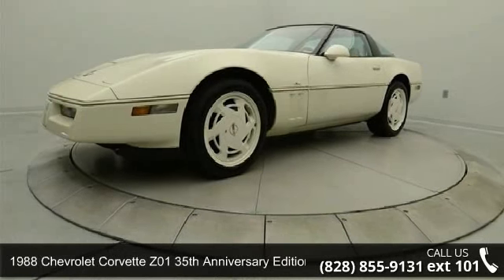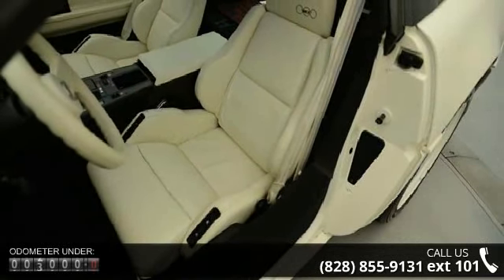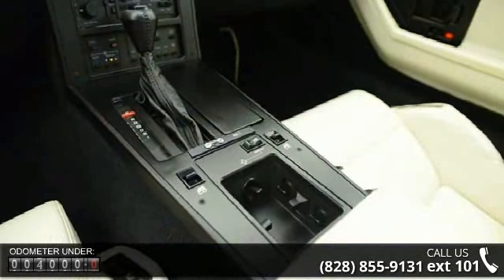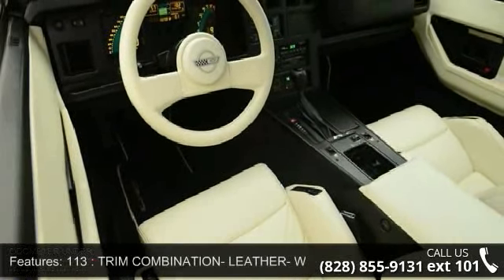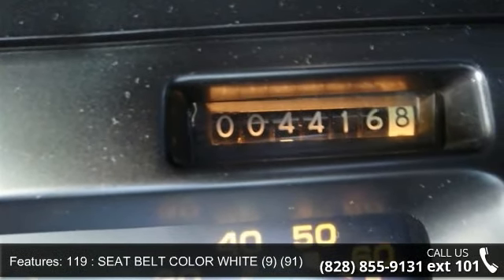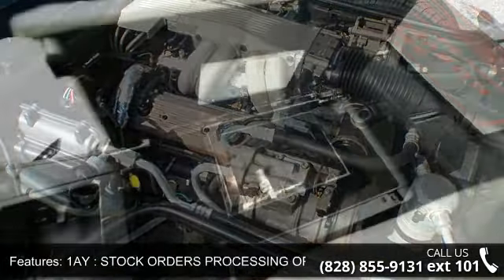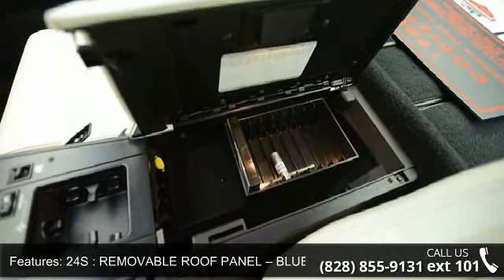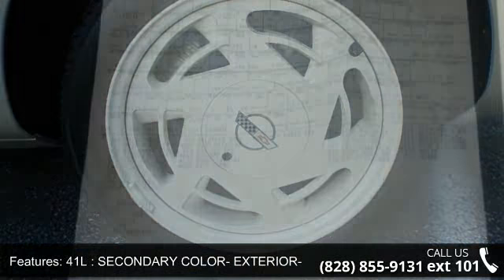1988 Chevrolet Corvette Z01 35th Anniversary Edition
This 1988 35th Anniversary edition Corvette is #982 of 2050 made in 1988. It is presented in White with White interior. This car was on display at Mark Martin's Klassix Auto Museum in Florida and show 4,416 miles at this time. It has the L98 5.7L 350 engine backed by a MD8 4 speed 700R4 Automatic transmission. The Corvette has a GM1 2.59 RATIO rear gear. Here is a short history on the 35th Anniversary Corvette's: The 1988 Chevrolet Corvette represented the 35th anniversary for Corvette. To celebrate, a 35th anniversary model was made available and 2,050 were sold. This option included white paint with a black roof bow, white leather interior including the steering wheel, white painted wheels and special badging inside and out. This option was only available on coupes. New additions for the 1988 Vette included carpeted door sills, solution dyed carpet and improved ventilation for coupes.